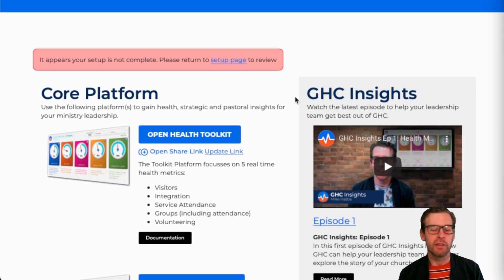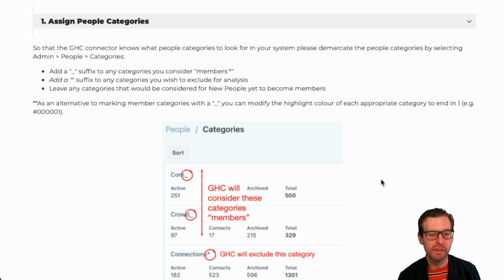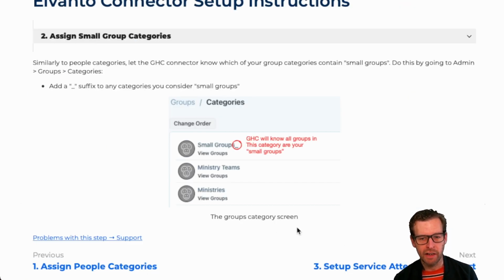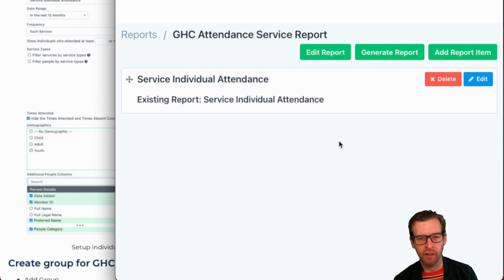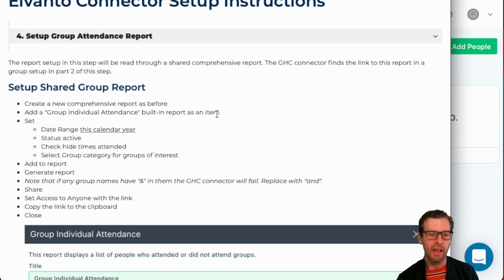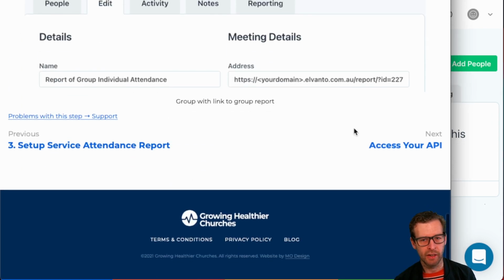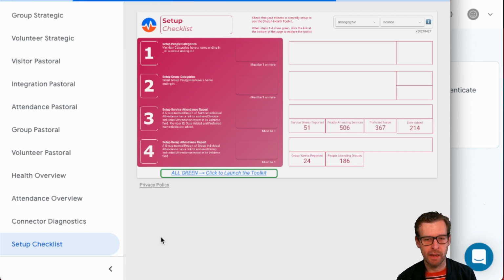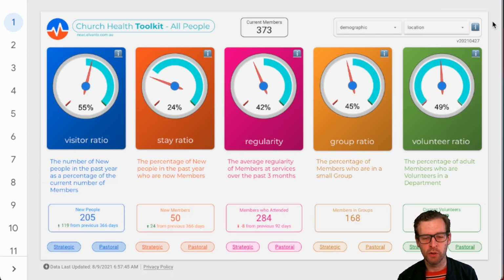GHC Setup for Elvanto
0:00 Introduction
1:03 5 Assumptions
2:35 1. Assign People Categories
5:14 2. Assign Small Group Categories
5:54 3. Service Attendance Report
11:22 4. Group Attendance Report
14:38 API Key
17:13 Setup Checklist